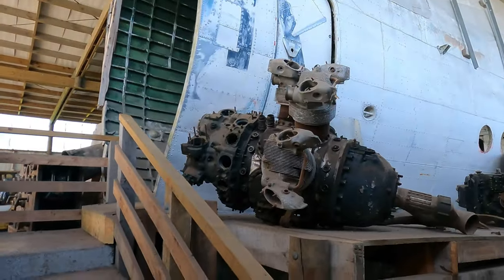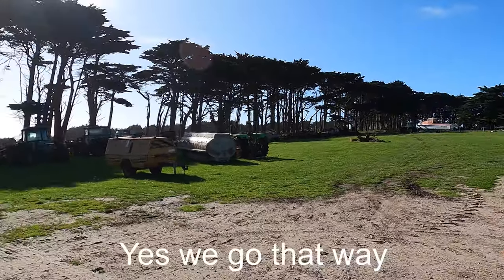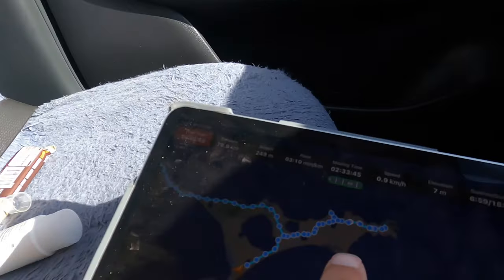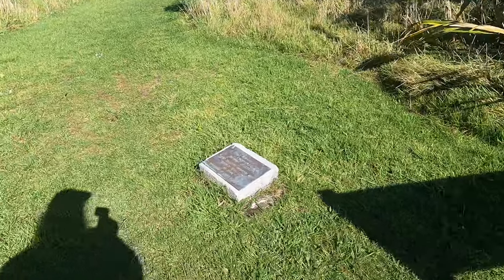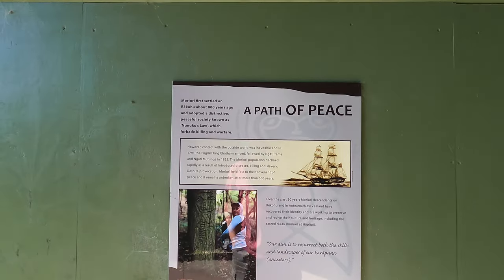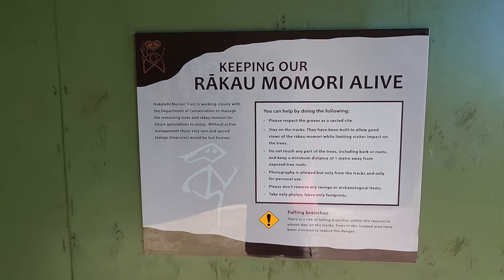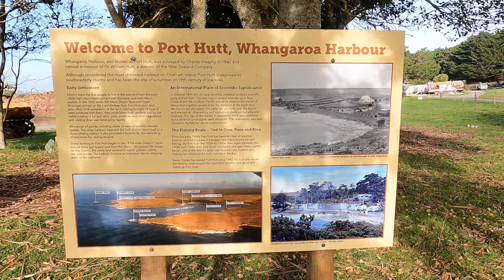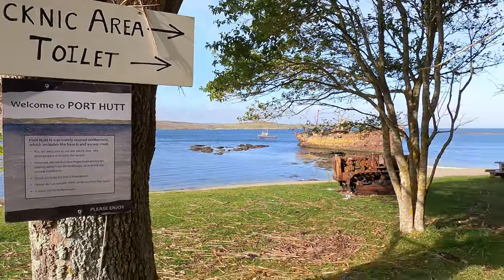Chatham Island - Day 3-3 - April 2024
Join me on a three-day trip to and around the Chatham Islands.

The story of an amazing Beardyman on adventures around parts of New Zealand (and sometimes the world)

Thanks for being Awesomeness

Exploring Life where
ever it may take me.